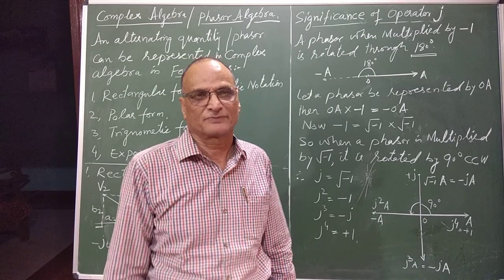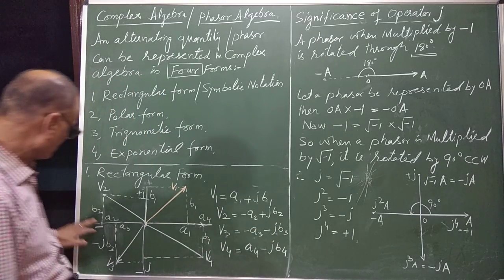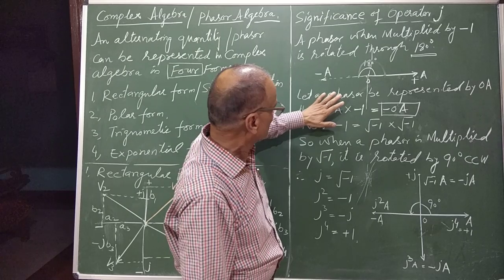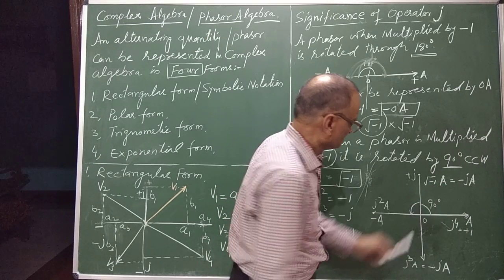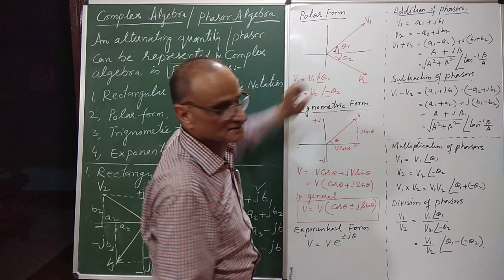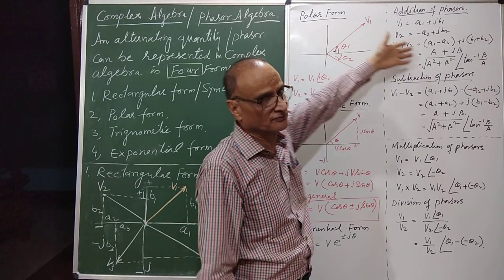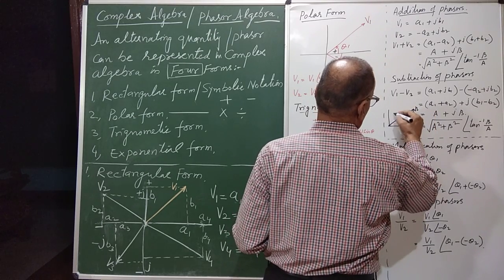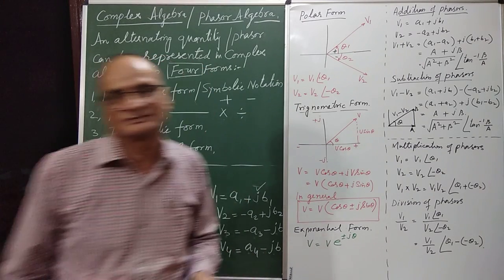Complex Algebra / Phasor Algebra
Application  of Complex Algebra in Electrical  circuits